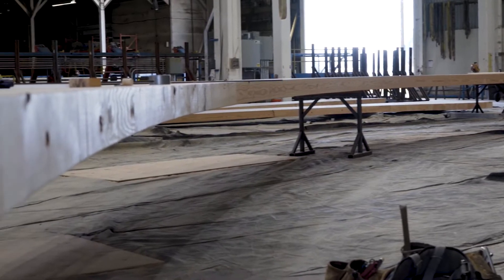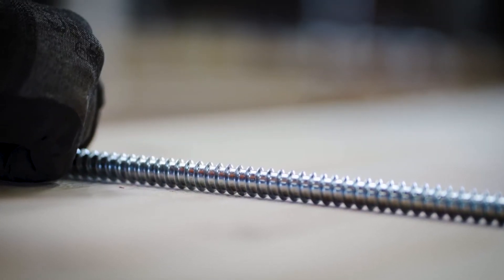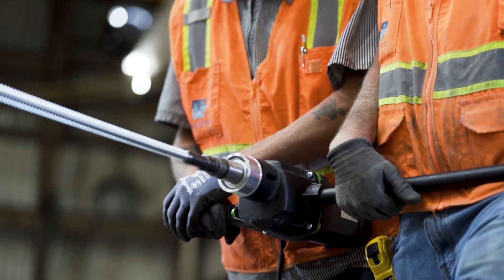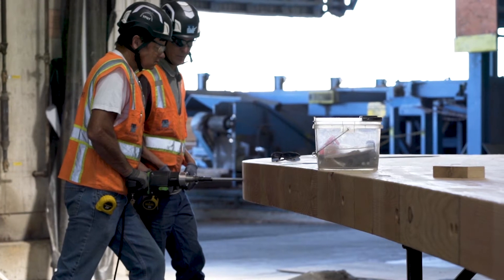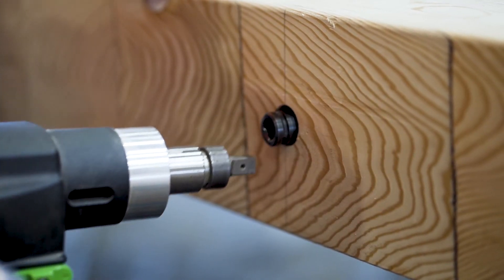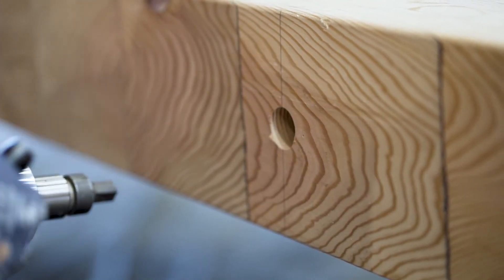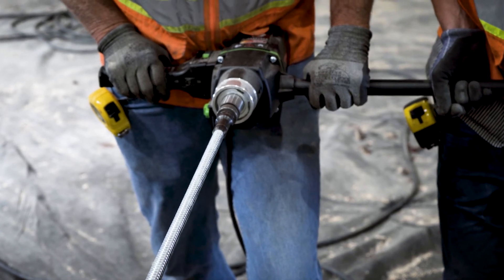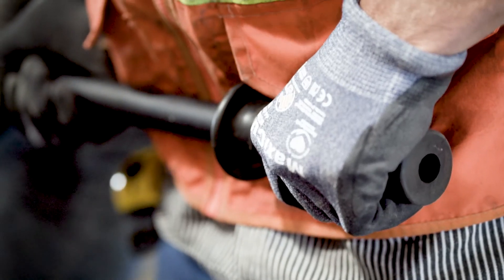SFS North America - PDX Terminal Project + SFS WB Threaded Rods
We recently sat down with Rose Gensichen, Senior Project Engineer, and Brendan Kelly, Superintendent, of Swinerton to discuss their collective experiences using the highly innovative SFS WB threaded rod system on the PDX new main terminal project.

PDX new main terminal is part of the PDX Next Project, which aims to deliver a convenient, comfortable, uniquely PDX experience for travelers and employees now and into the future.

Many thanks to Swinerton and the Port of Portland for allowing us to share this incredible mass timber project and highlight the delight we take in serving our customers.